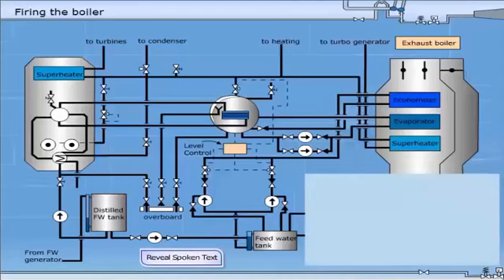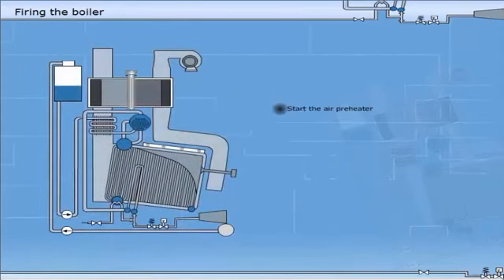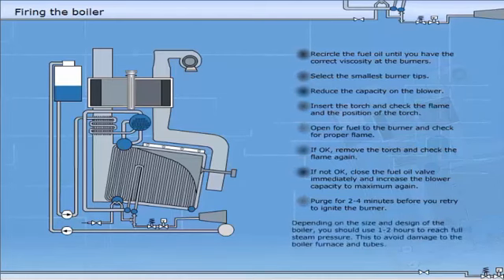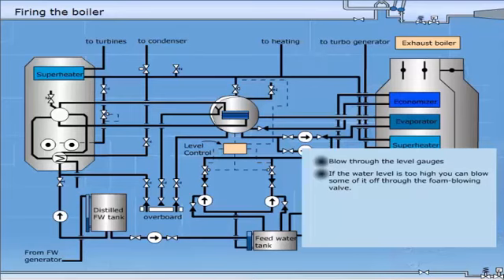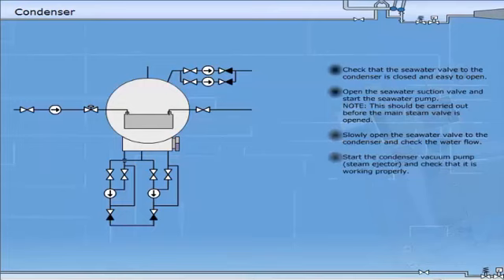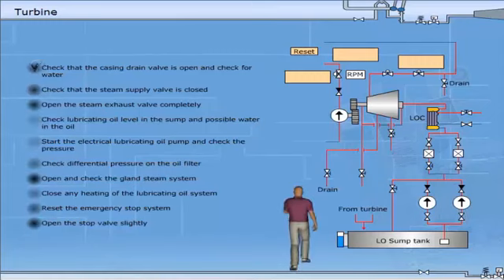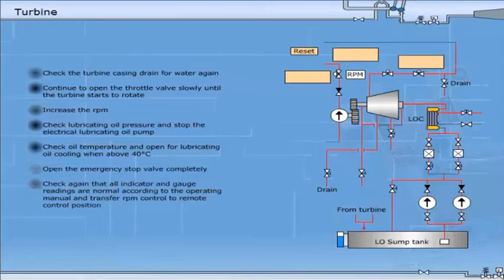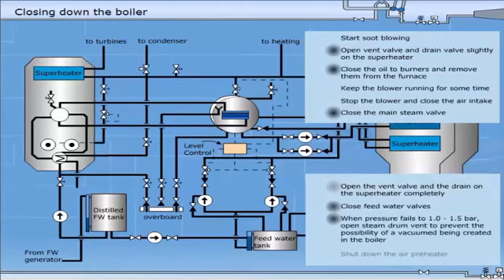Quy trình vận hành lò hơi và các thiết bị phụ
LINK TÌM KIẾM, TRA CỨU SÁCH KỸ THUẬT.